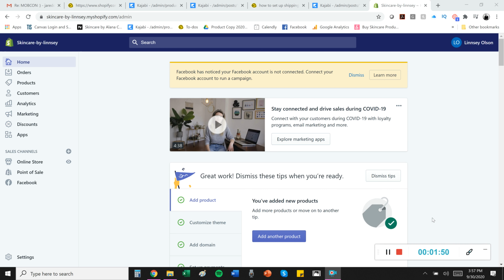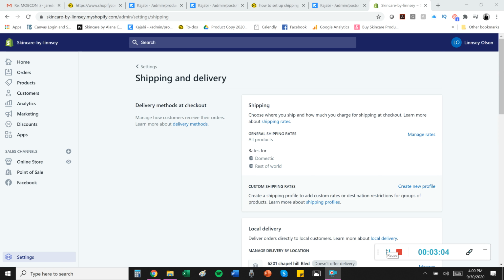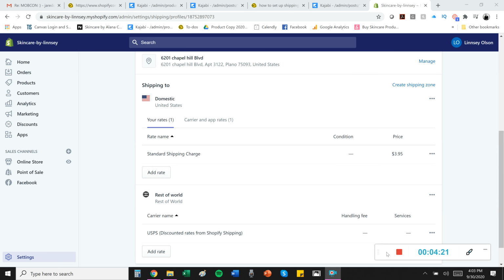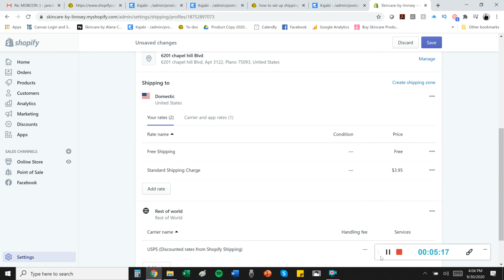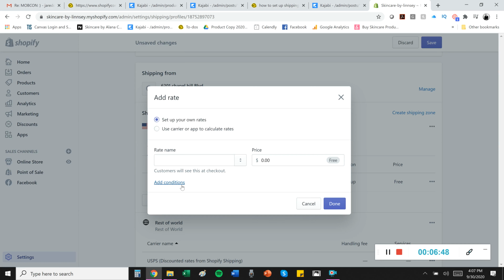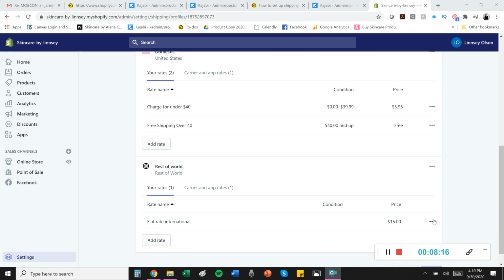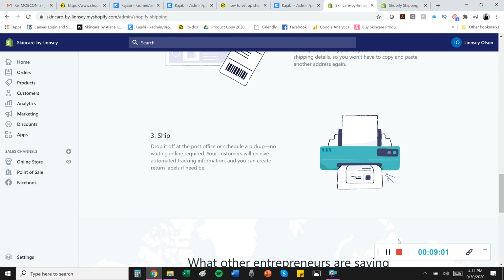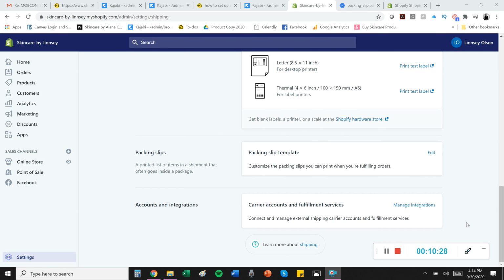How to Get Started and Set Up Shopify Shipping The Easy Way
UGH, shipping is so complicated, especially in the shopify tutorials. In this video, I show you how to get going and set up the shipping settings the easy way.

Here is a link to my full "how to build a shopify ecommerce store" course

In under 1 minute learn how to get free help building your shopify store.